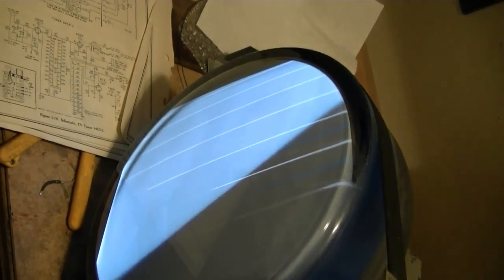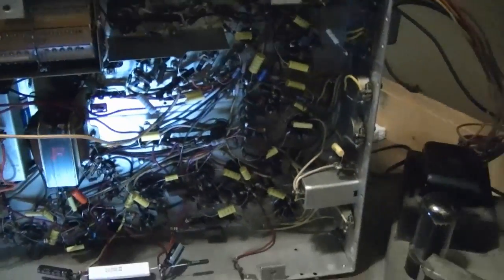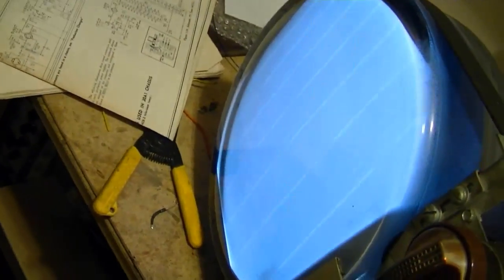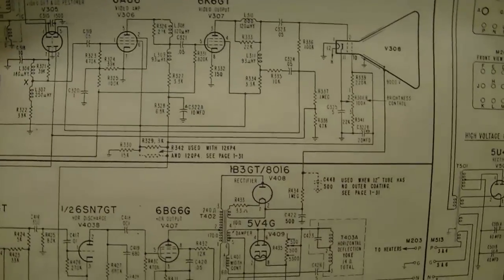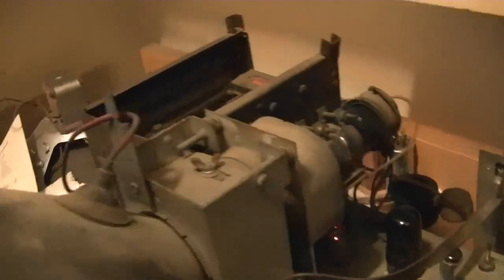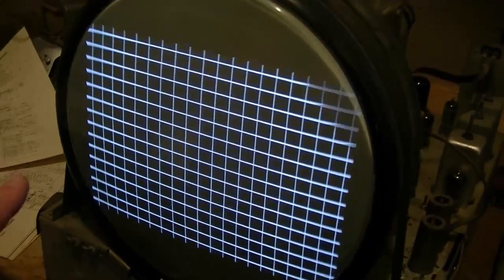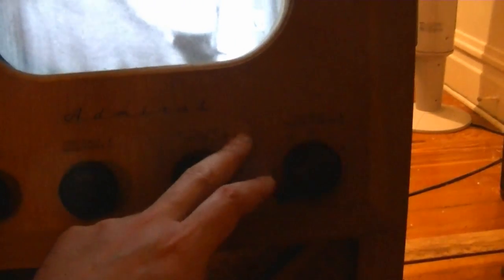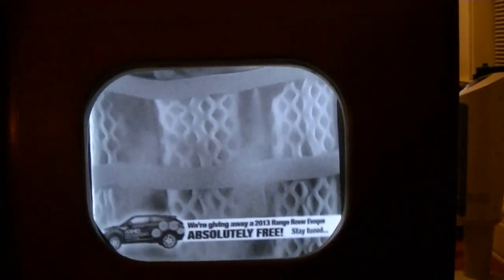Admiral 30B1 chassis restoration p4o5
Work wraps up on the chassis - or does it ?